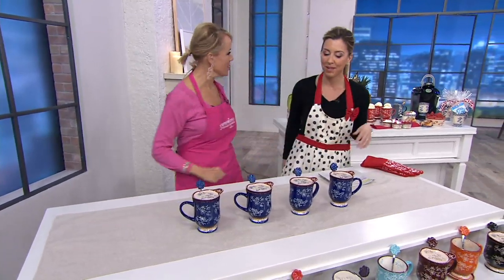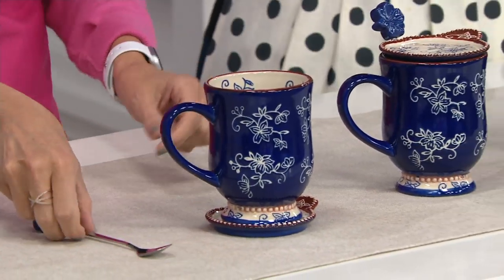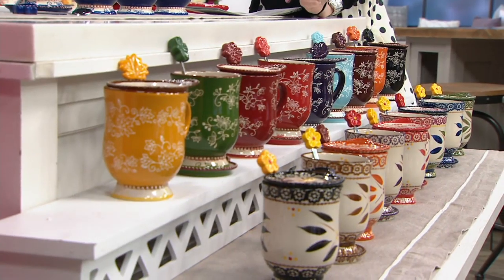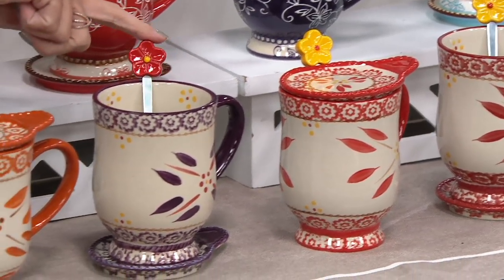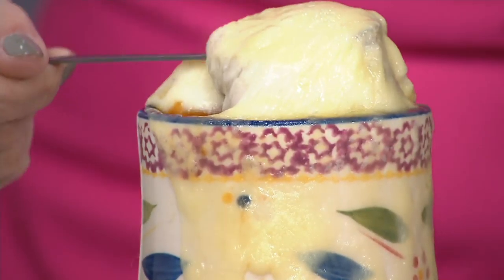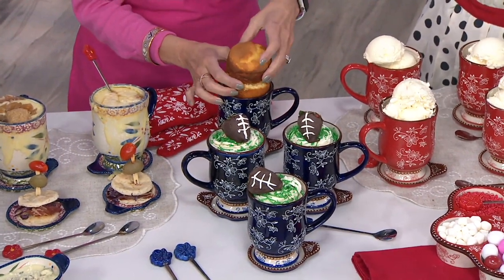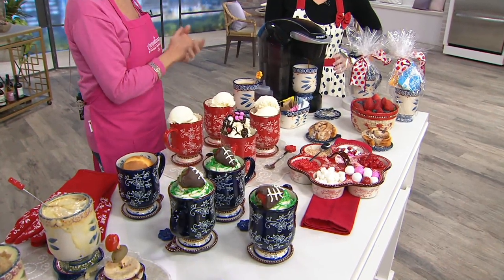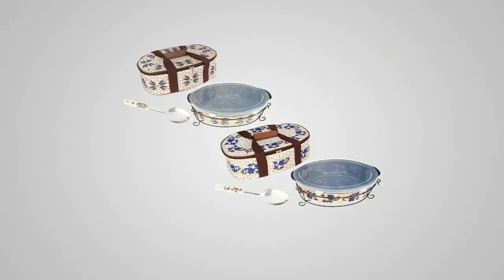Temp-tations Old World or Floral Lace Set of 4 Mugs with Lid-It on QVC